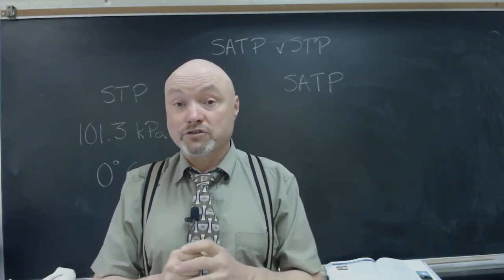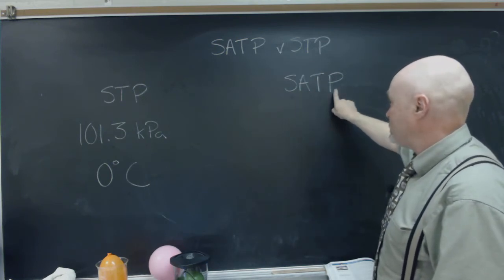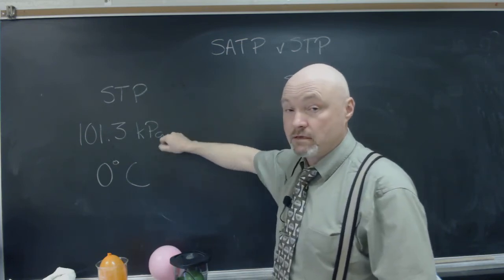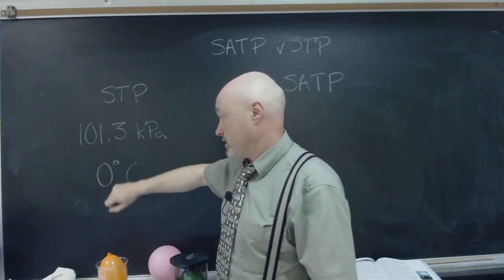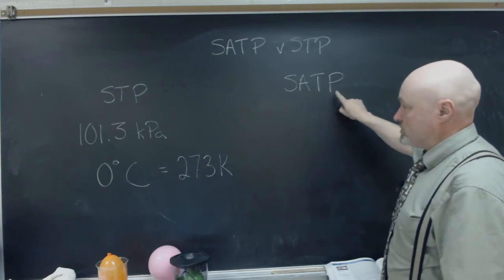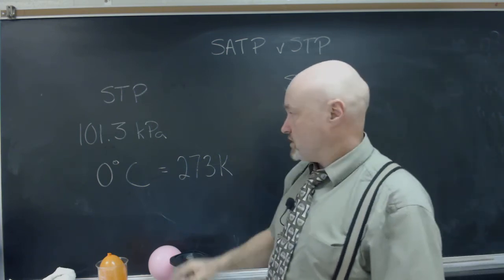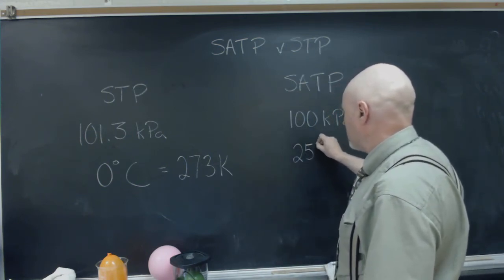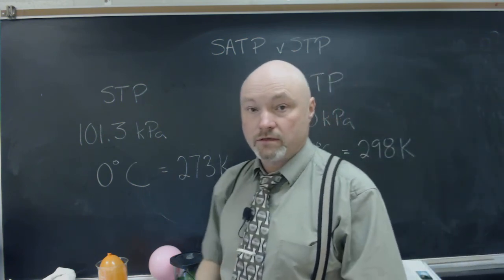STP and SATP